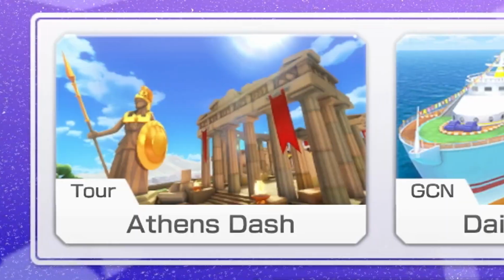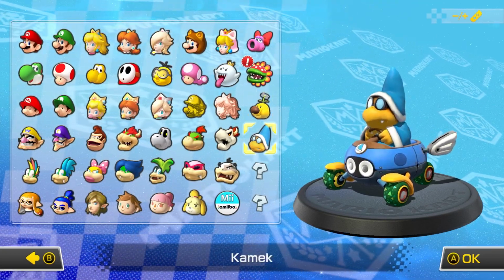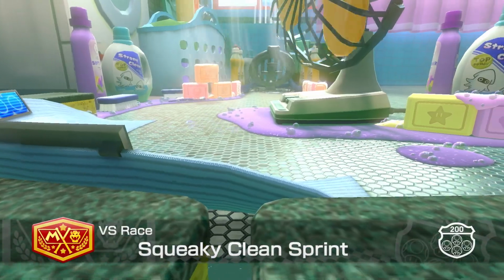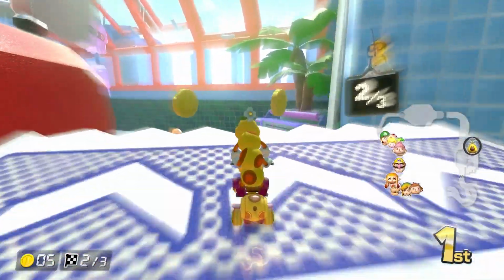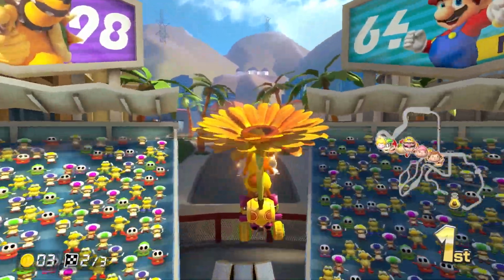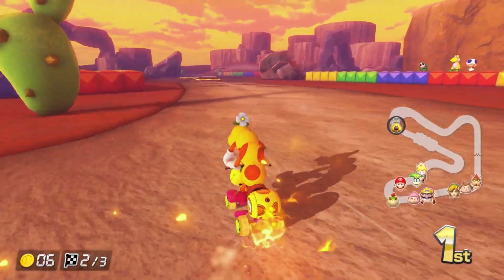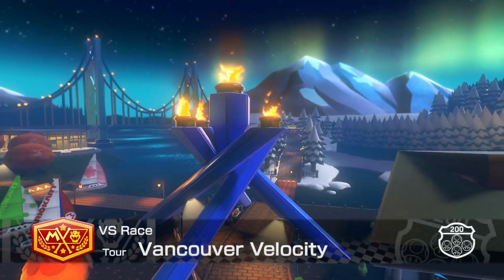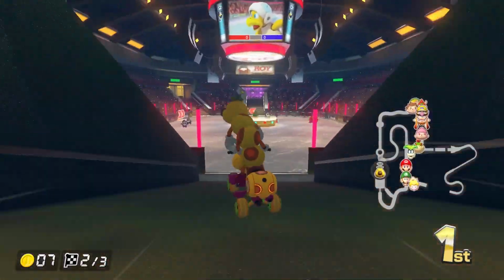This Is The BEST MK8 UPDATE And Here's Why!!!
Hey everybody!  I've been suspecting it for a while, but now I can pretty much confirm, every update to MK8D is more and more saving the best for last.  The early tracks are great, but the newer we go, the greater they get.  What was your favourite part of the update?  Who are your character picks for the final two slots?